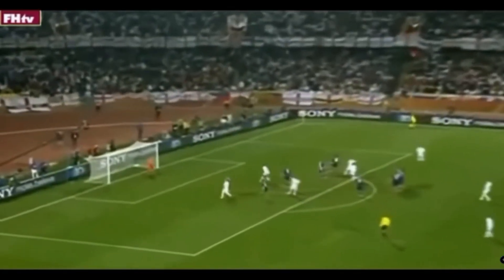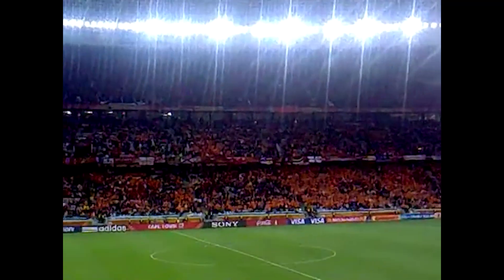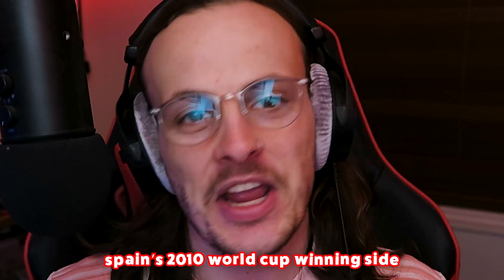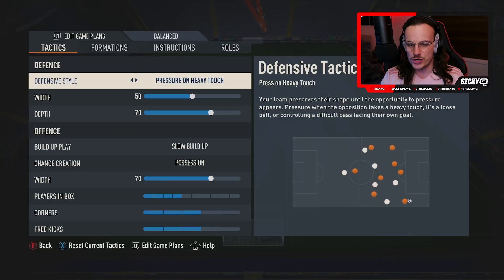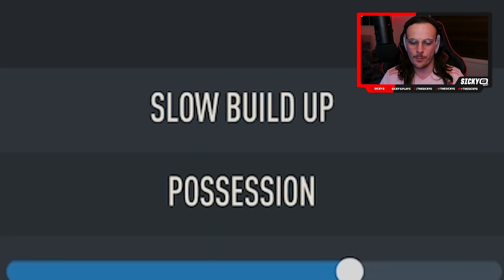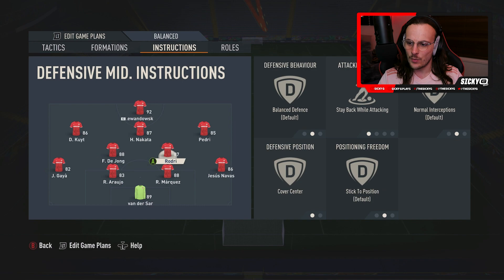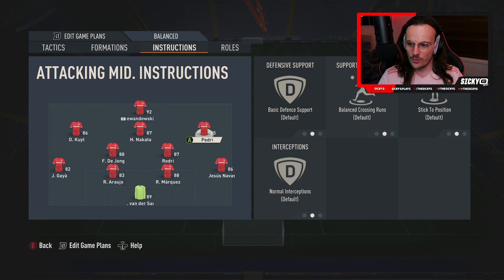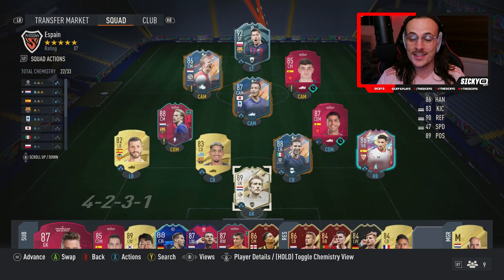How to Play Like Spain's 2010 World Cup Winning Side on FIFA 23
Spain dominated at the World Cup in South Africa in 2010, despite scoring only 8 goals in 7 games, with their tiki taka, possession-based style of football. Under the management of Vincente del Bosque, Spain won the World Cup in South Africa, after having also won the Euros in 2008 under different management.

In this video, we explore some of the tactics that helped players lie Xavi, Iniesta and Busquets to dominate the international scene and win the World Cup in 2010, and I show you how to implement them in FIFA 23.

Who's tactics would you like to see me replicate next?